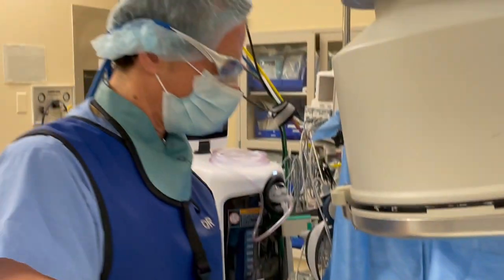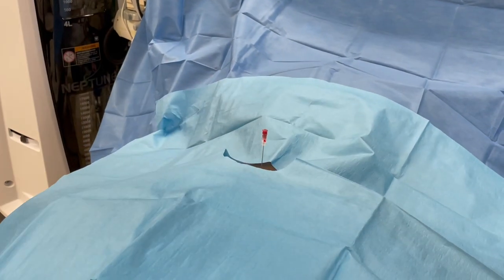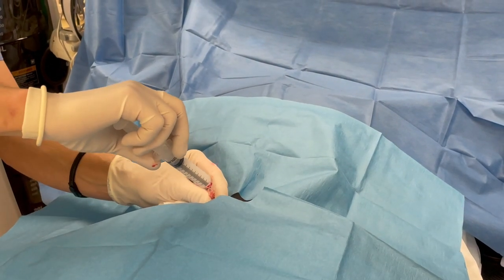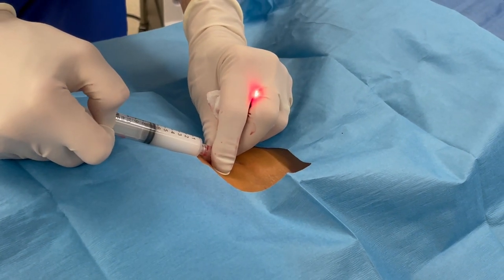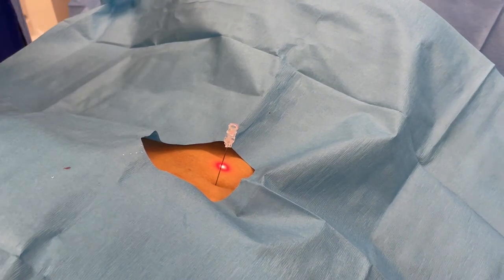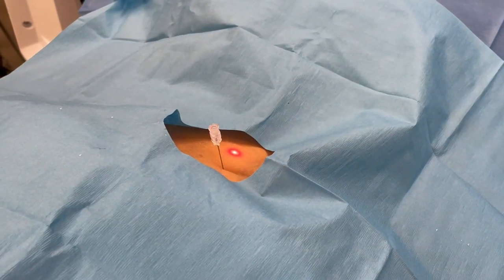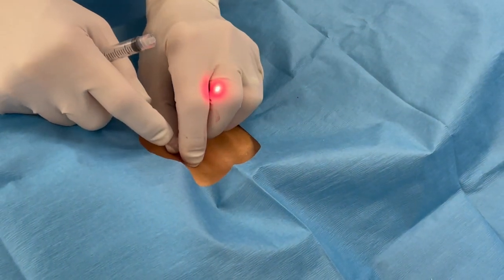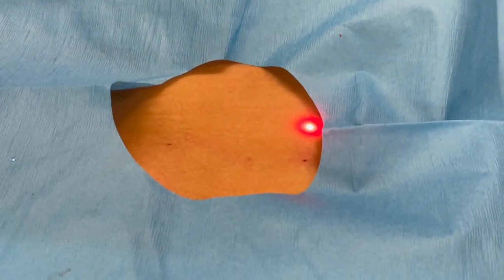PERFORMING A LUMBAR FACET BRANCH BLOCK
This video shows how I perform a bilateral lumbar facet nerve block.  This was performed in a little more than 3 minutes.  It is a quick, easy and very effective treatment for chronic low back pain.  Some patients are hesitant about undergoing interventional procedures, but I've never had a complication from this procedure.  Patients are usually glad they had it, and much improved from their condition.   I have been diagnosing and treatment patients with such conditions for over 20 years.

Treatment Plan and/or Procedure that will benefit them.

1033 Clifton Avenue
Clifton NJ, 07013